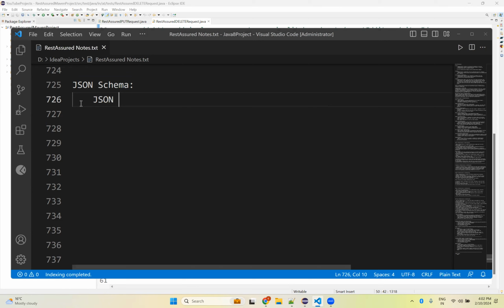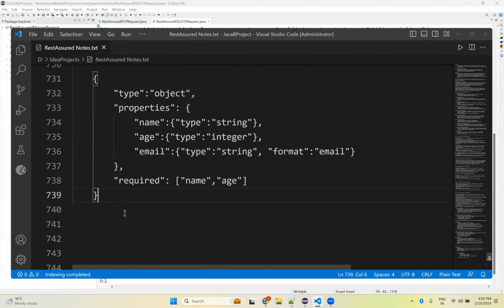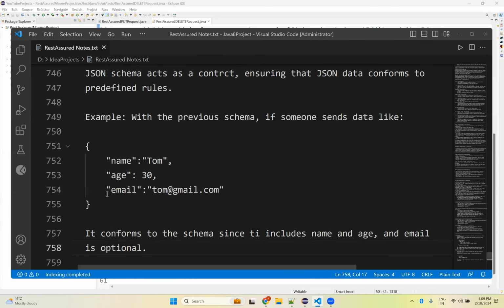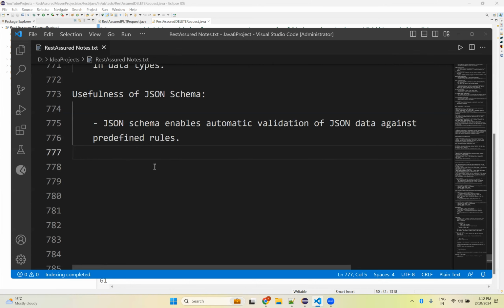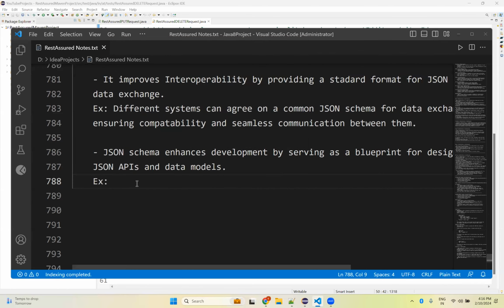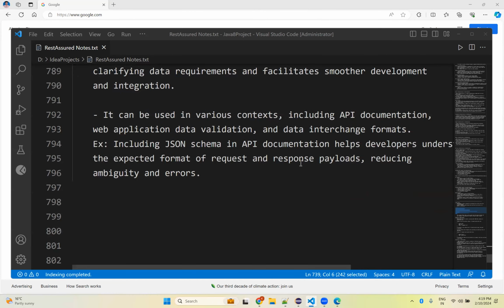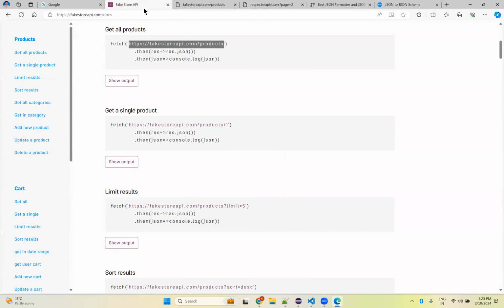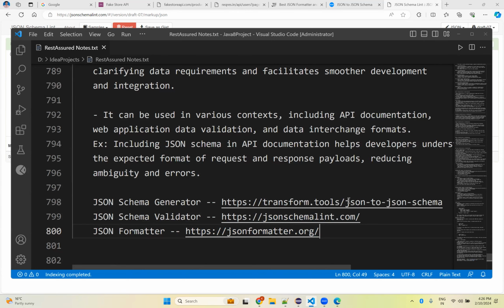26. Demystifying JSON Schema: Everything You Need to Know | API Testing Tutorial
JSON Schema:
    JSON Schema is like a blueprint for defining the structure and rules
    of JSON documents.
    Example: Consider a JSON Schema that describes the structure of A
    person's information

        "type":"object",
        "properties": {
            "name":{"type":"string"},
            "age":{"type":"integer"},
            "email":{"type":"string", "format":"email"}

    This schema defines that a person object must have name (string) and
    age (integer), and optionally an email (string in email format).

Purpose of JSON Schema:
    JSON schema acts as a contract, ensuring that JSON data conforms to
    predefined rules.

    Example: With the previous schema, if someone sends data like:

        "name":"Tom",
        "age": 30,

    It conforms to the schema since ti includes name and age, and email
    is optional.

    It helps maintain data integrity and consistency by enforcing rules of
    JSON data.

    Example: If someone send invalid data like:

        "name":"jerry",
        "age":"twenty-five"

    It violates the schema since age should be an integer, enforcing consistency
    in data types.

Usefulness of JSON Schema:

    - JSON schema enables automatic validation of JSON data against
    predefined rules.
    Ex: When receiving JSON data from a client, you can automatically validate
    it against the schema to ensure it meets the expected structure and
    constraints.

    - It improves Interoperability by providing a standard format for JSON
    data exchange.
    Ex: Different systems can agree on a common JSON schema for data exchange,
    ensuring compatibility and seamless communication between them.

    - JSON schema enhances development by serving as a blueprint for designing
    JSON APIs and data models.
    Ex: When designing an API, defining JSON schema upfront helps in
    clarifying data requirements and facilitates smoother development
    and integration.

    - It can be used in various contexts, including API documentation,
    web application data validation, and data interchange formats.
    Ex: Including JSON schema in API documentation helps developers understand
    the expected format of request and response payloads, reducing
    ambiguity and errors.